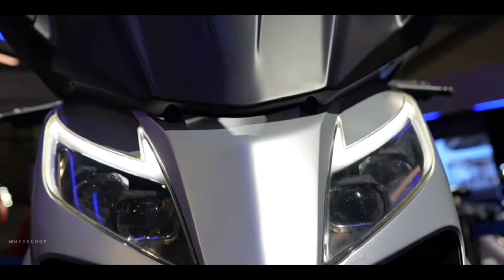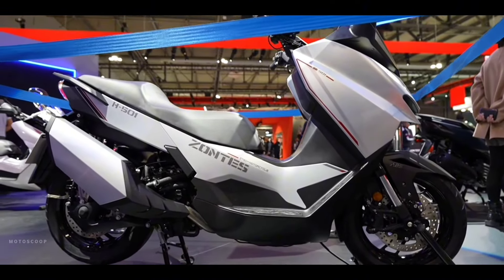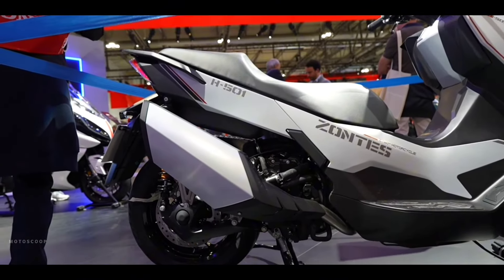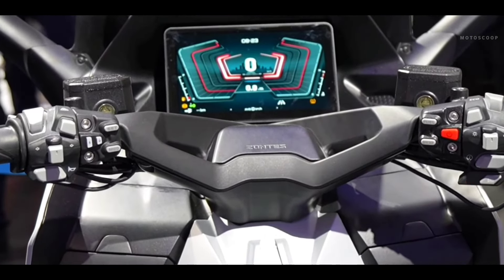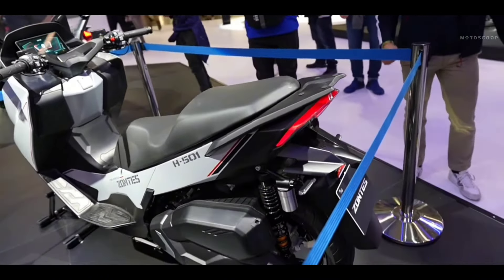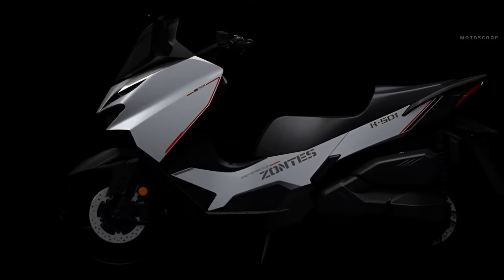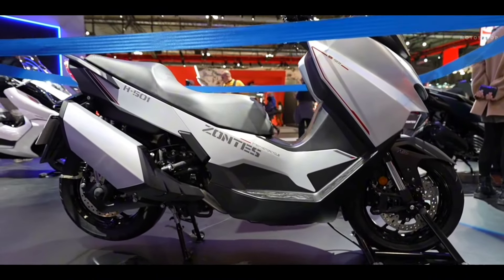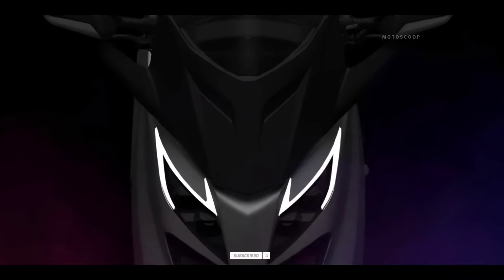2024 Zontes Launched New Maxi Scooter With Impressive Performance and Looks – H 501 Walkaround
2024 Zontes Launched New Maxi Scooter With Impressive Performance and Looks – H 501 Walkaround